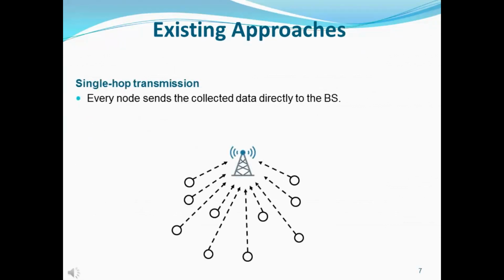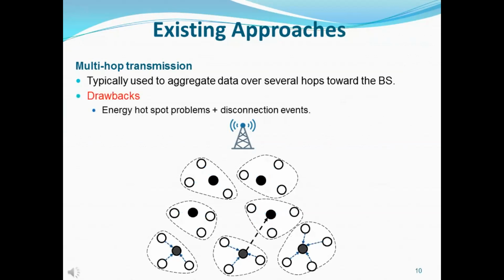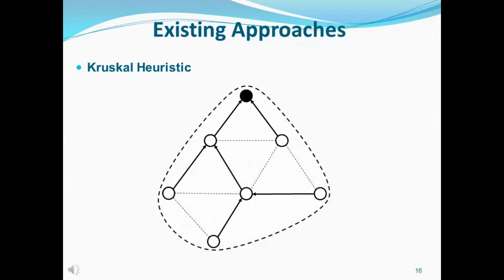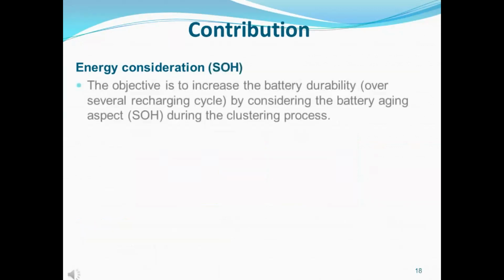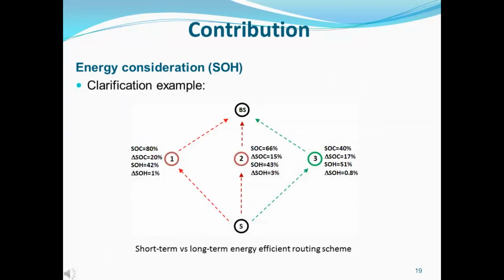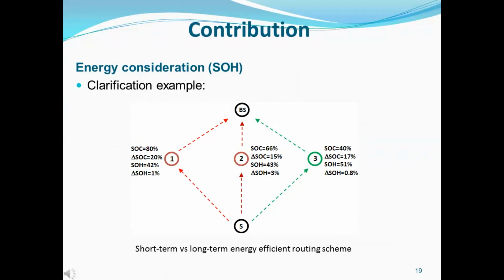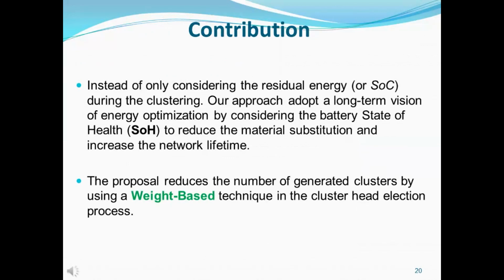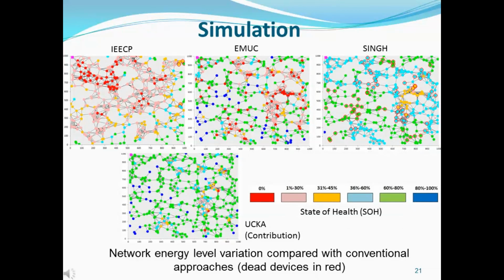A Distributed Energy Efficient Unequal Clustering based Kruskal Heuristic for IoT Networks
Authors

Mohamed Sofiane BATTA 1,2, Zibouda ALIOUAT 2, Hakim MABED 1 and Malha MERAH 2,
1 University of Bourgogne Franche-Comte, France, 2 Ferhat Abbas University Setif 1, Algeria

Abstract

Energy efficiency is a major concern and a critical issue for energy constrained wireless networks. In this context, clustering is commonly used for topology management and maximizing the network lifetime. Clustering approaches typically use a multi-hopping mechanism where Cluster Heads (CHs) near the Base Station (BS) consume higher energy since they relay data of farther CHs. Therefore, nodes close to the BS are strangled with an overloaded routing task and tend to die earlier than their intended lifetime, which affects the network performance. This situation is known as the hot spot problem that induces unbalanced energy consumption among CHs. The concern in this work is to address the intra-clustering structure in large scale environments to tolerate the network scaling and reasonably balance the energy consumption among CHs. In this regard, we propose a new Unequal Clustering algorithm based on Kruskal heuristic (UCKA) to optimize the network lifetime. UCKA applies the Kruskal heuristic in a distributed fashion to perform a minimum spanning tree within large cluster which strengthen the intracluster routing structure and reduce the energy devoted to wireless communications. To the best of our knowledge, this is the first solution that combines the Kruskal heuristic and the unequal clustering to extend the devices durability and alleviate the hot spot problem. Simulation results indicate that UCKA can effectively reduce the energy consumption and lengthen the network lifetime.

IoT, WSN, Energy-aware protocols, Unequal Clustering, Hot spot energy problem, Kruskal Heuristic.